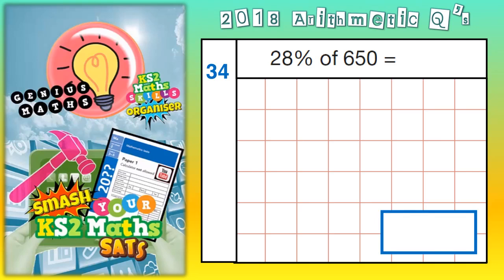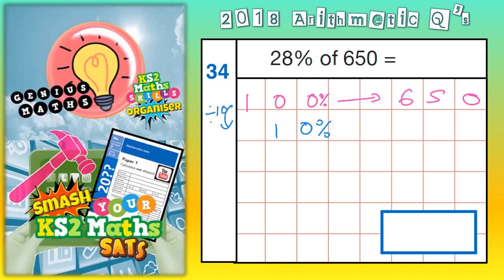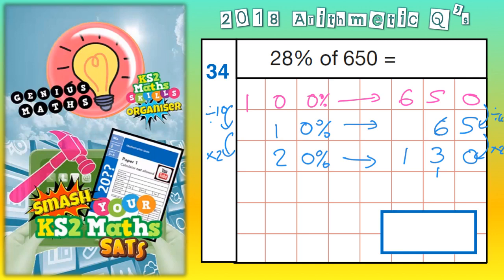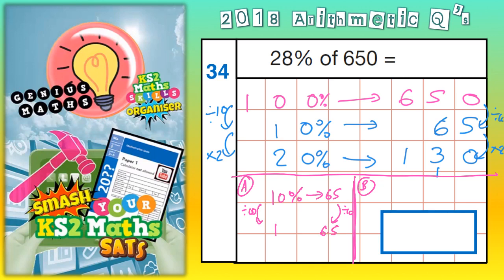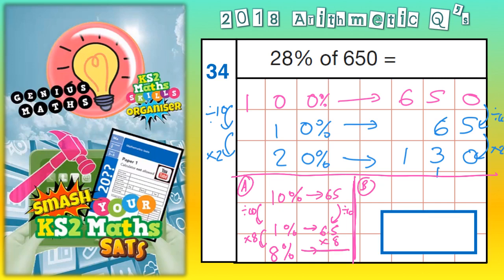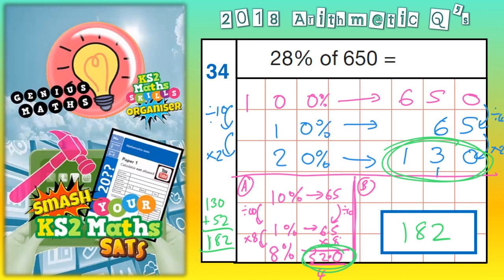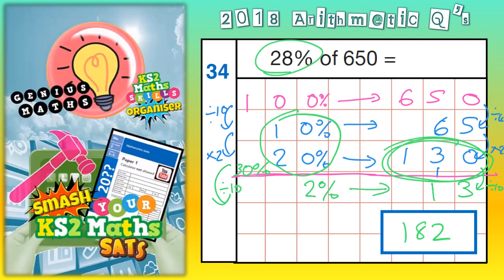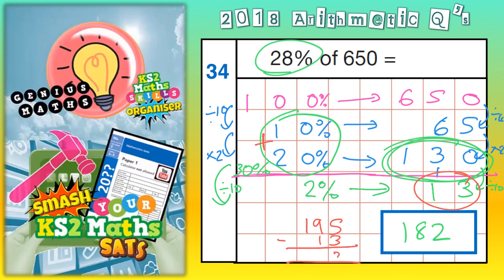2018 KS2 Maths SATS Arithmetic Paper 1 Q34